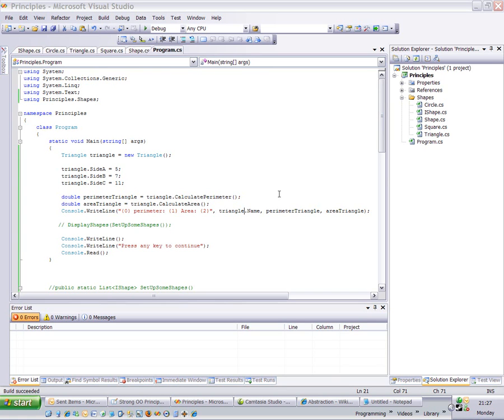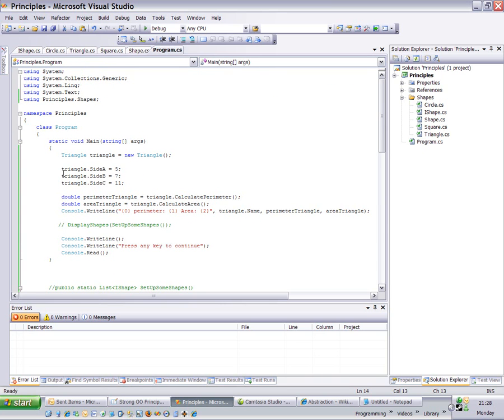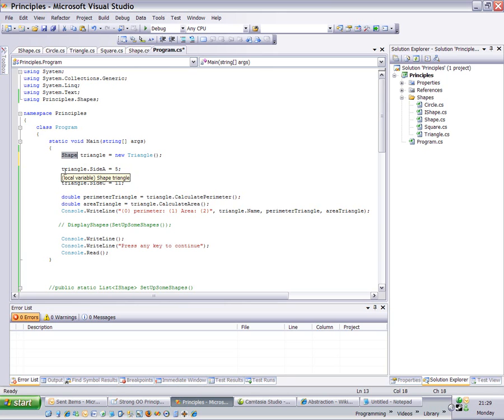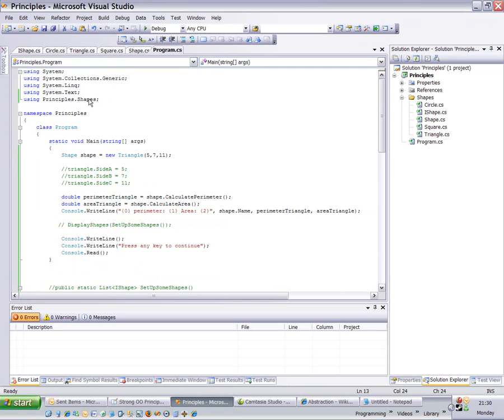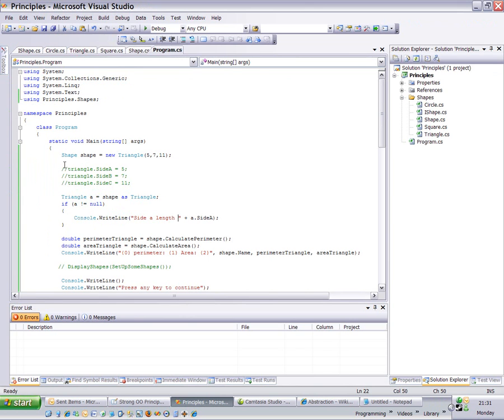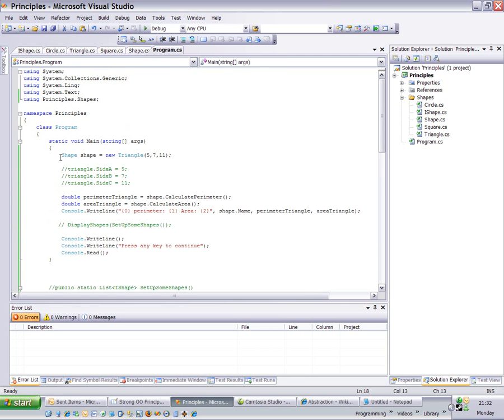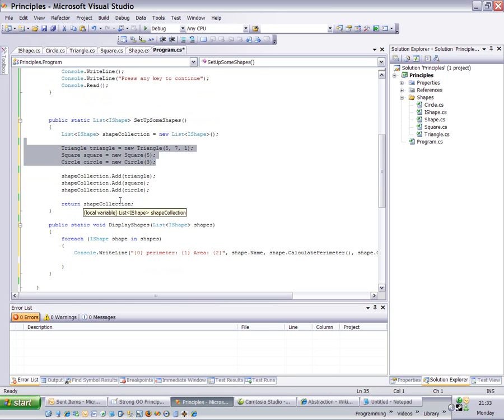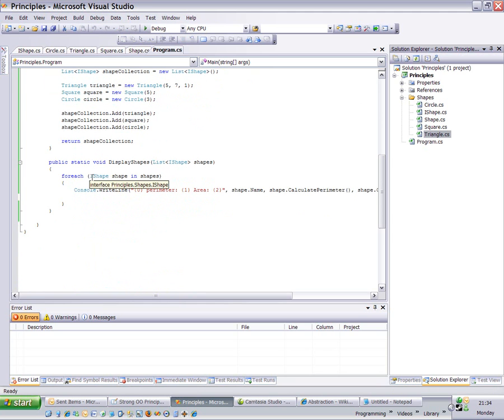Polymorphism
Very brief look at type polymorphism in Object-orientated programming.